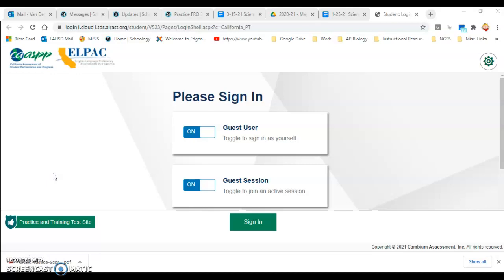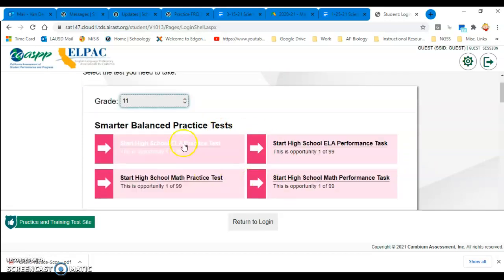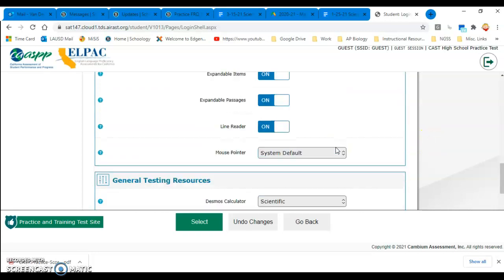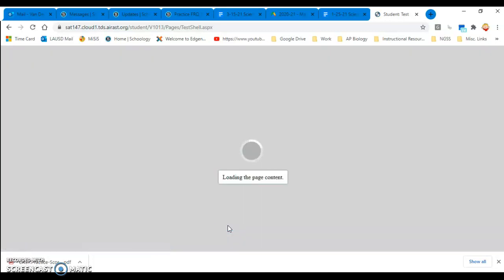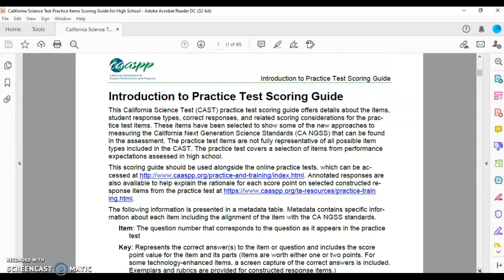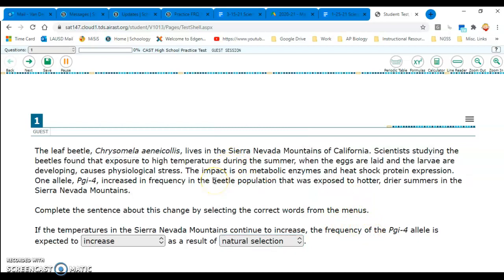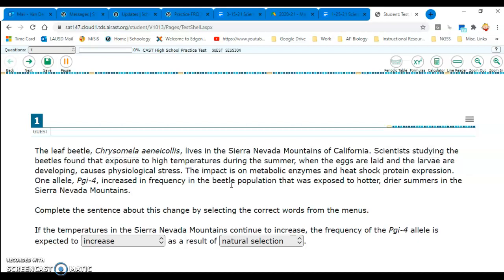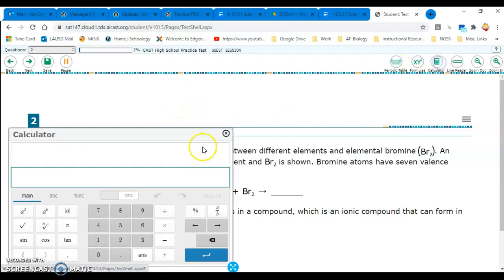CAST Practice Test - EXPLAINED!